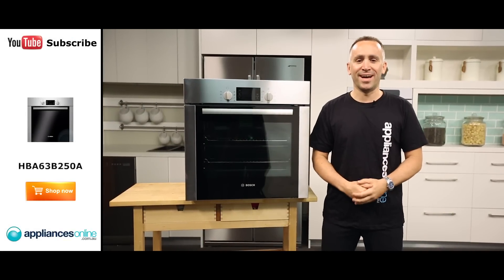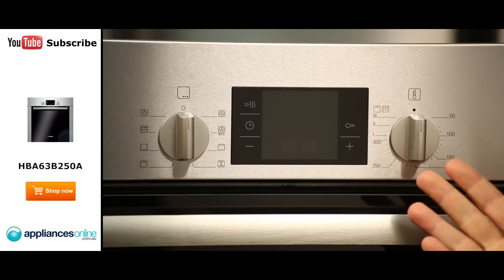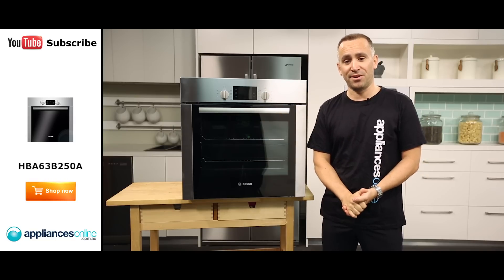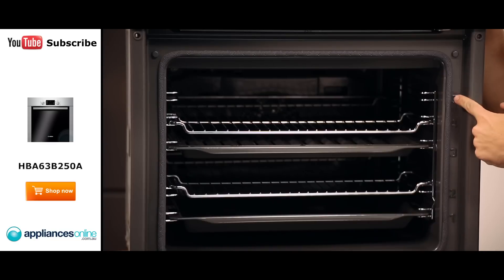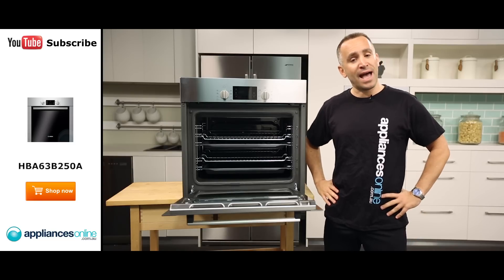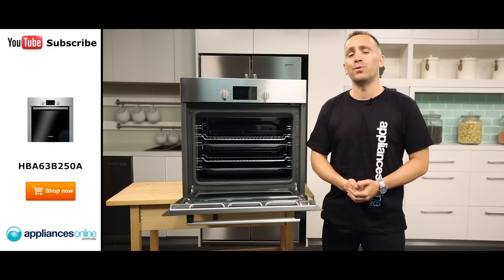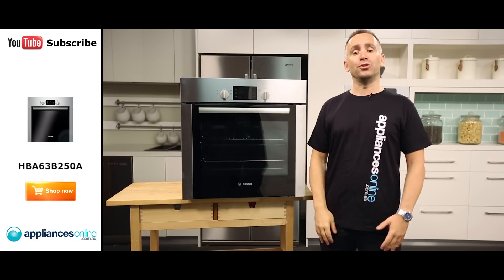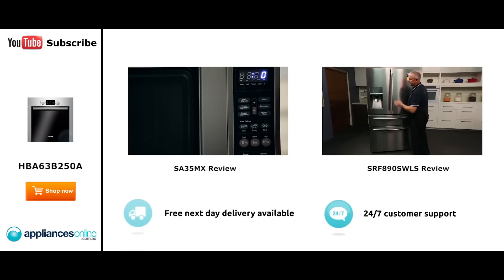60cm Bosch Electric Wall Oven HBA63B250A reviewed by expert - Appliances Online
This Bosch is cool to touch during operation, so it means it's safe for your young ones.

It has a beautiful stainless steel finish which means it will look gorgeous in your kitchen.

It also comes with the very handy pyrolitic function!